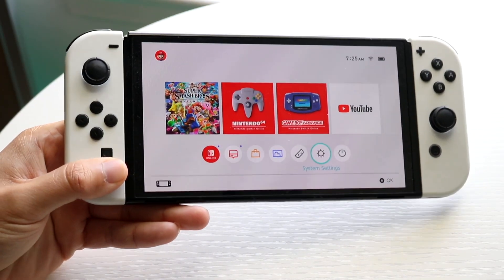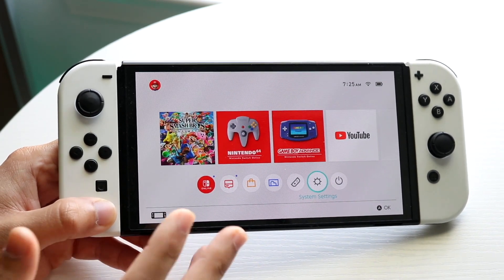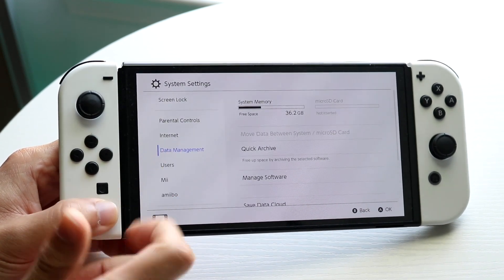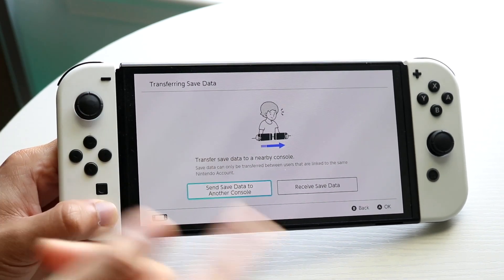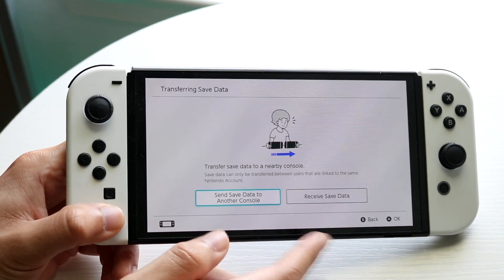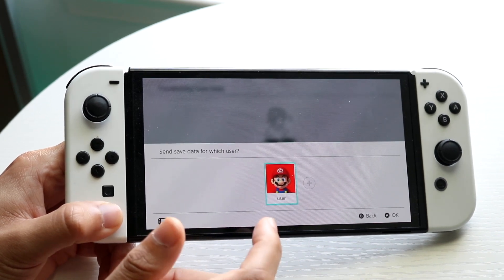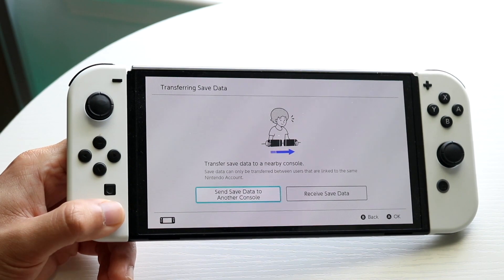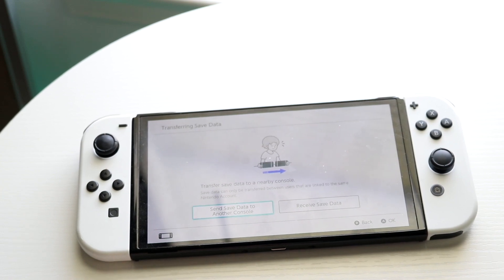How To Transfer Data From Old Nintendo Switch To New One